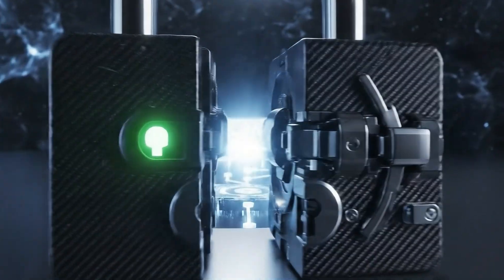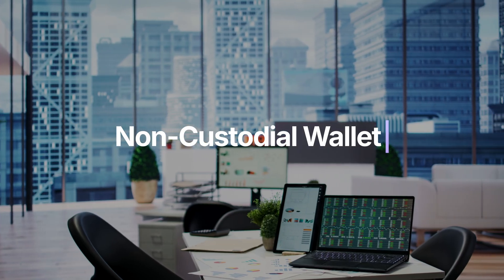What are the different types of crypto wallets?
🔐 Custodial vs Non-Custodial Crypto Wallets Explained | How to Choose the Right Wallet for You 💼

Hey, CryptoNation! 👋
Not all crypto wallets are created equal, in this video, we’ll walk you through everything you need to know about custodial and non-custodial wallets, and which one is best for you.

💡 In This Video, You’ll Learn:

What a crypto wallet really is and how it works

The difference between custodial wallets (like Coinbase or Binance) and non-custodial wallets (like Exodus)

How software (hot), hardware (cold), and paper wallets compare

Why self-custody gives you full control over your funds

The importance of private keys and your 12-word secret phrase

From mobile apps to cold storage, you’ll understand how each wallet type balances convenience, privacy, and security — so you can make the best choice for your crypto journey.

📲 Manage your crypto safely with Exodus Wallet, where you own your keys and your freedom.